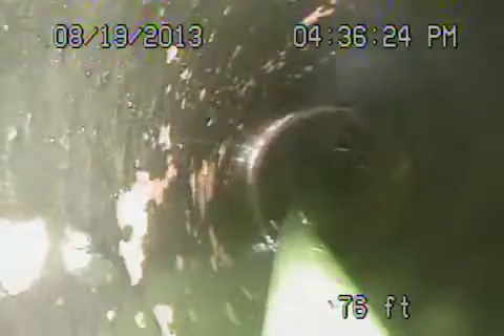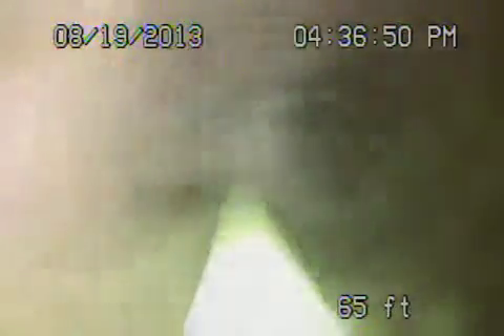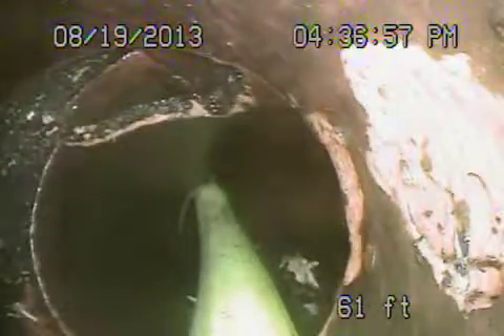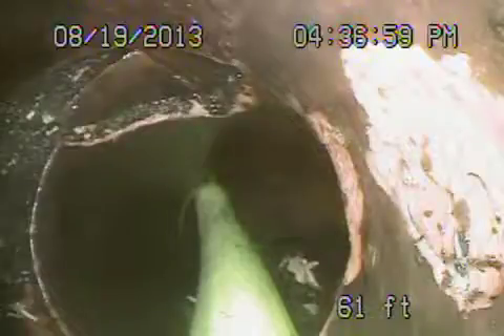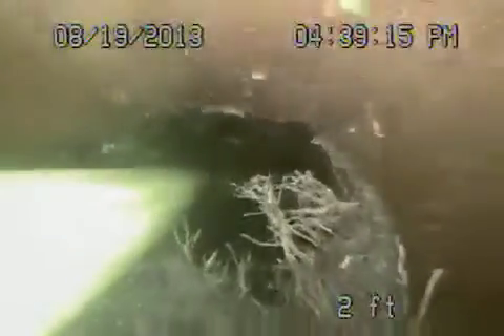5720 Rhodes ave valley village